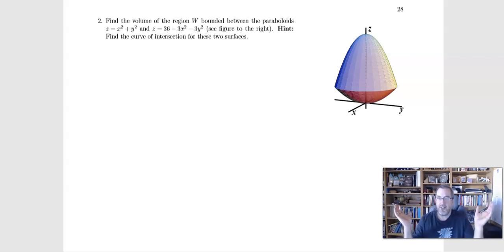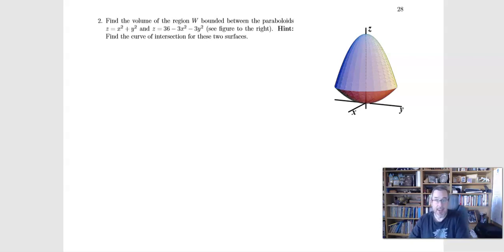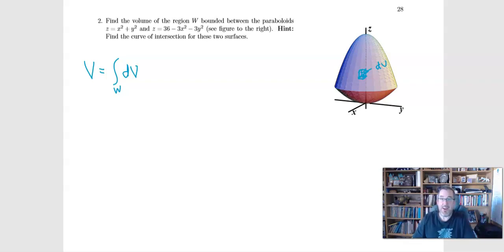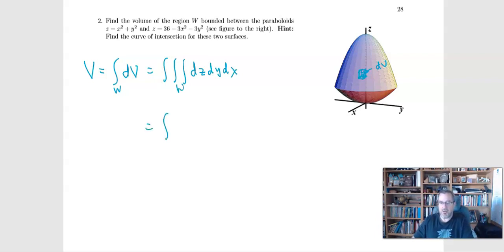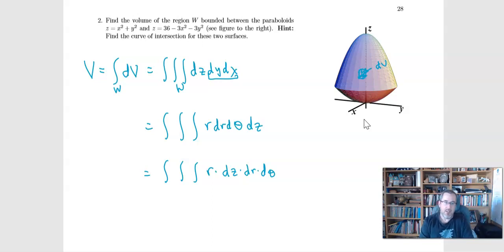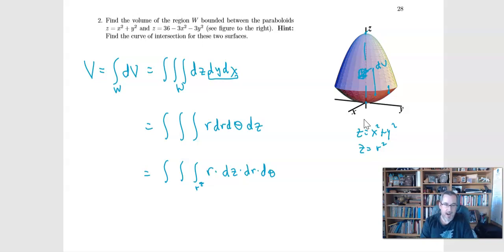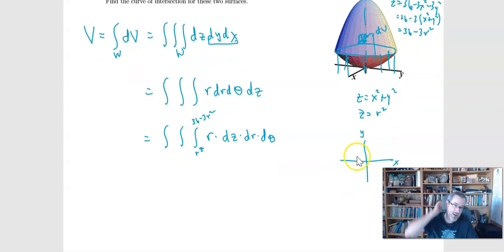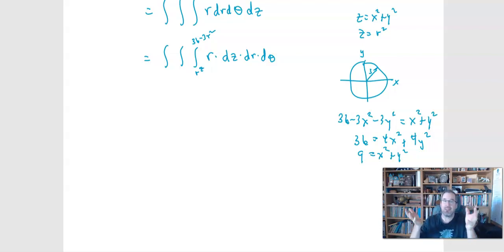MAT241 Cylindrical Coordinates EXAMPLE